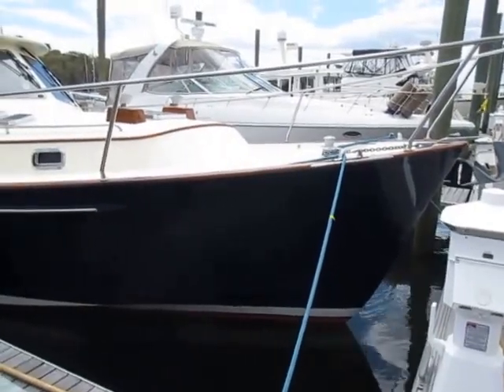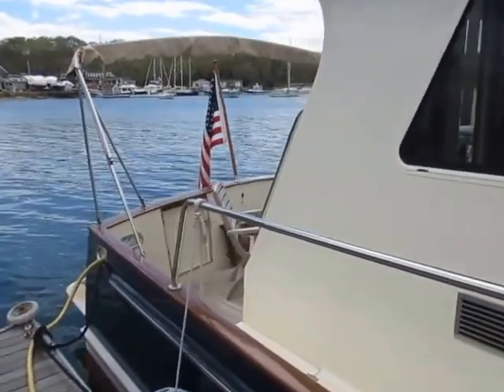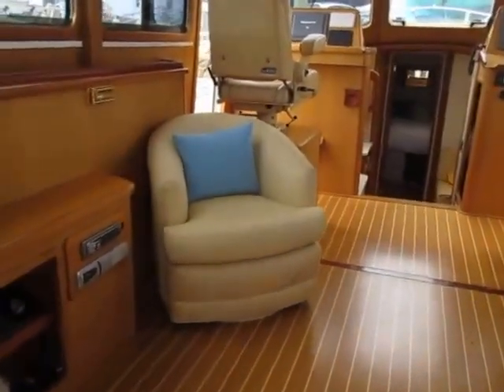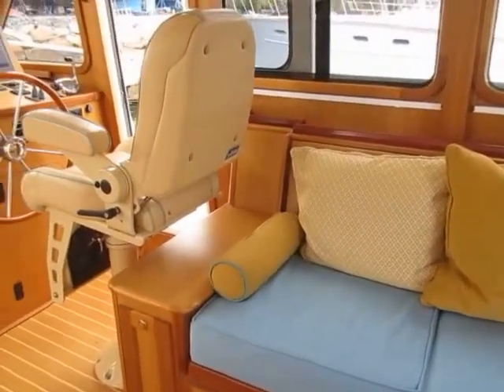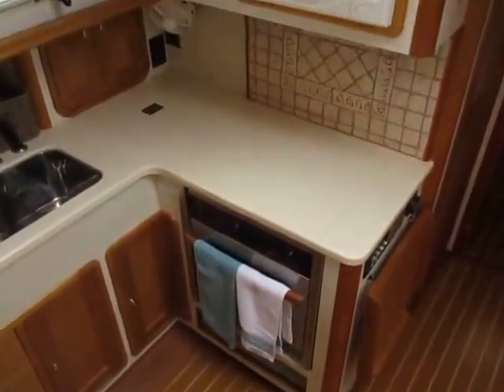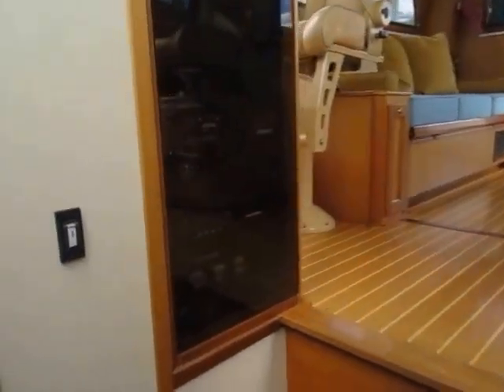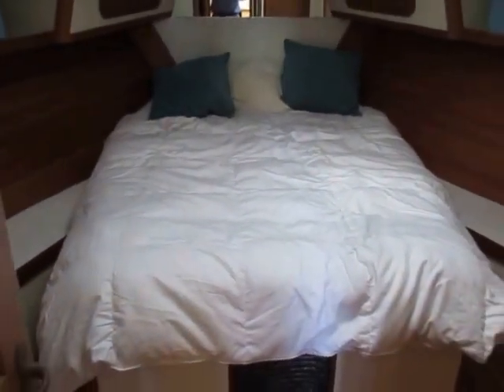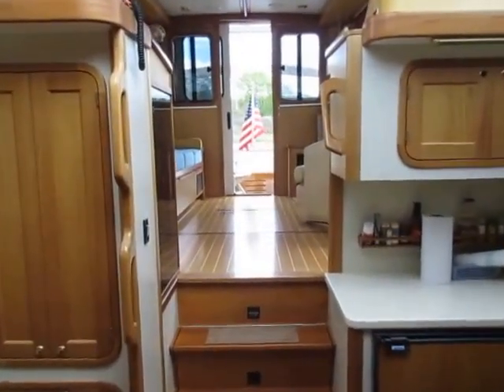Legacy 42 "Cadence" Exterior and Interior Walk-through - boat for sale